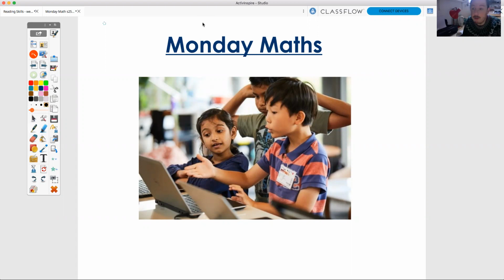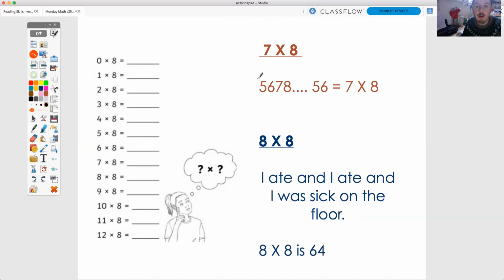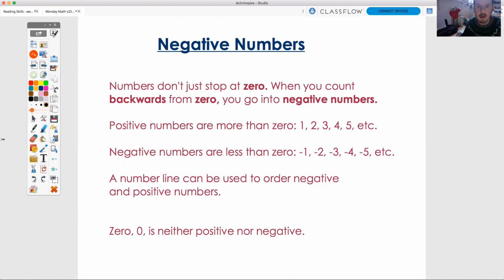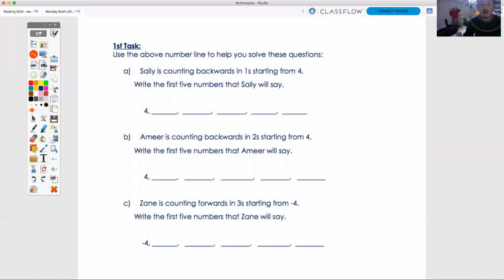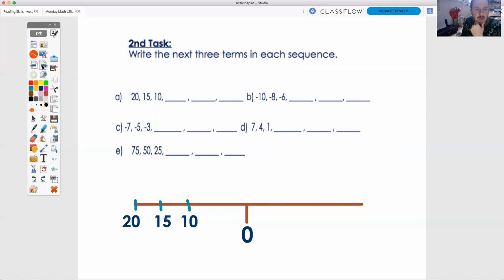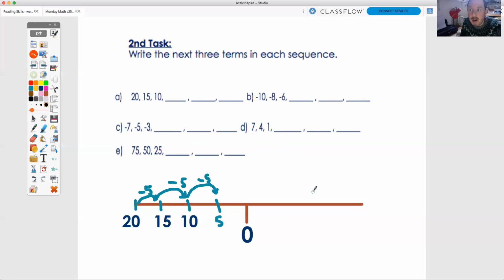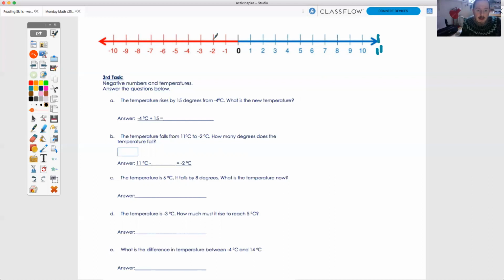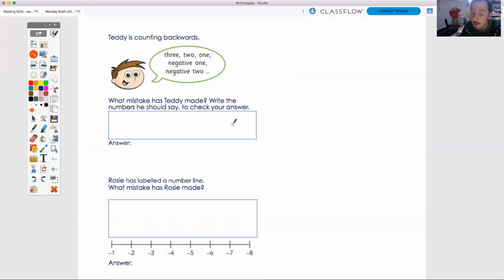Maths help Monday 25th Jan